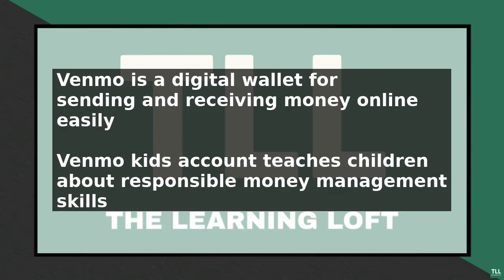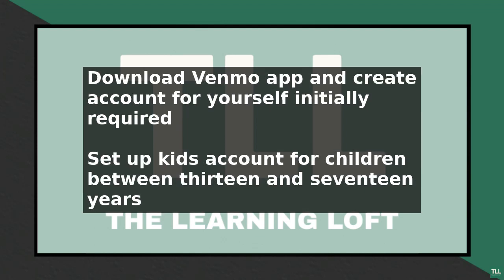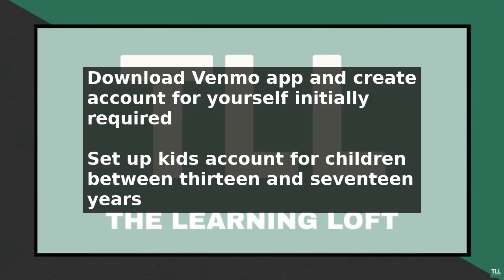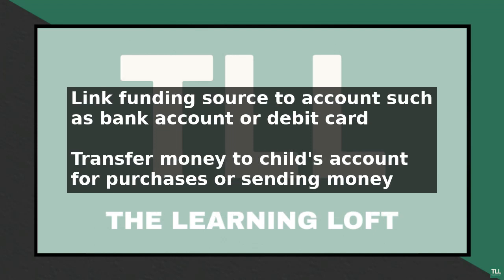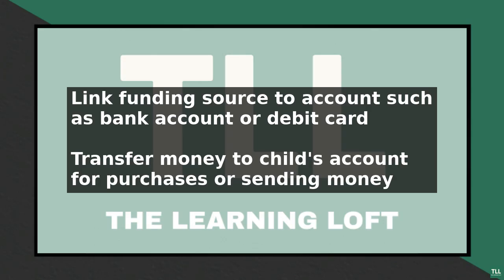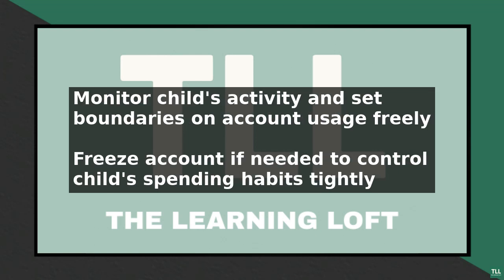How To Set Up A Venmo Kids Account (2025)